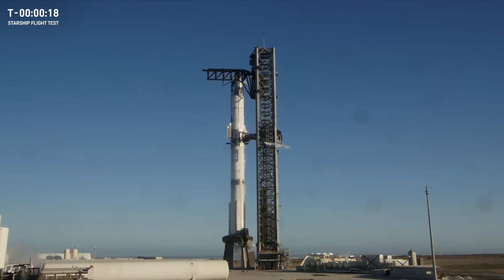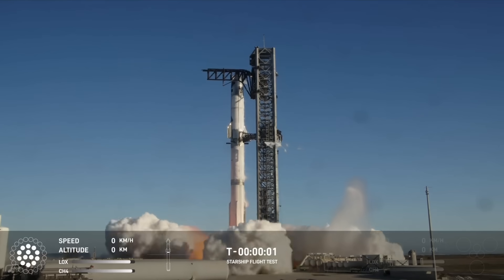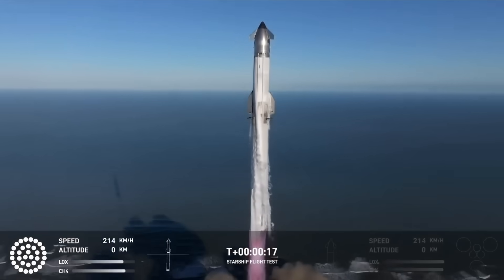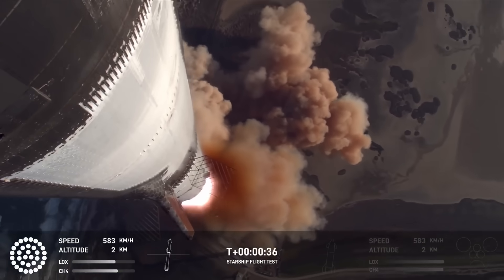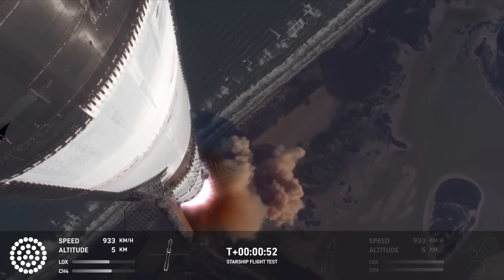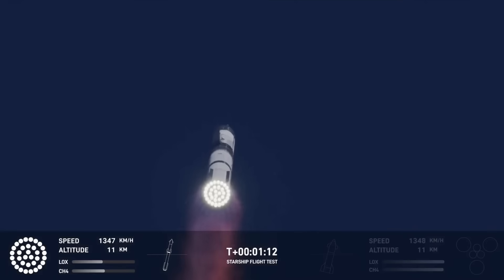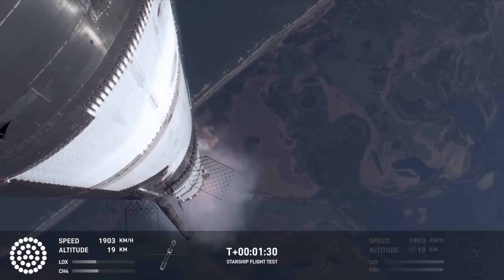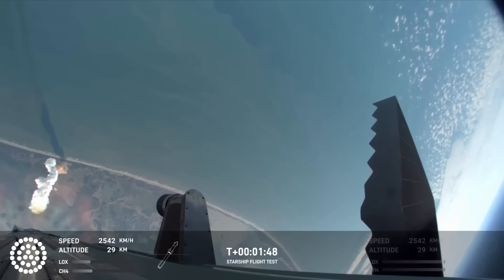Blastoff! SpaceX launches Starship on Flight 7 — catches booster, loses ship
SpaceX launched the seventh test flight of the Starship megarocket from Starbase in Texas on Jan. 16, 2025. Starship's Super Heavy booster successfully separated, and returned to Earth and was caught by the "chopsticks" on the launch tower. Full Story:

SpaceX lost communications Starship about 8.5 minutes into flight. The private spaceflight company confirmed that the ship was lost on X:

"Starship experienced a rapid unscheduled disassembly during its ascent burn. Teams will continue to review data from today's flight test to better understand root cause."

Credit: SpaceX